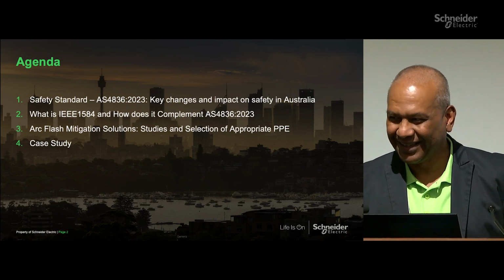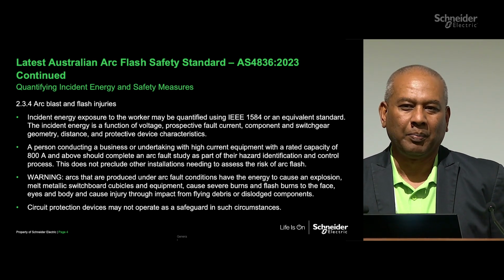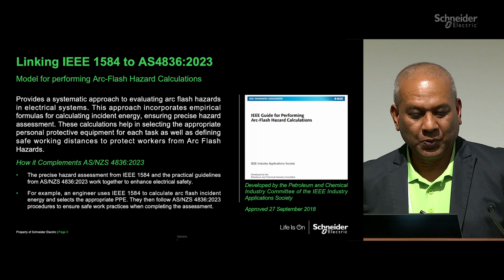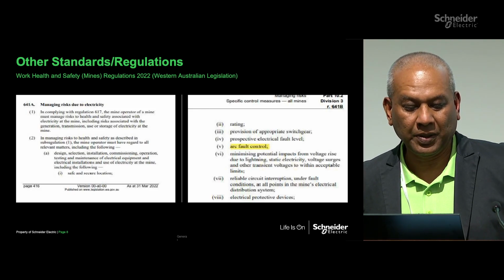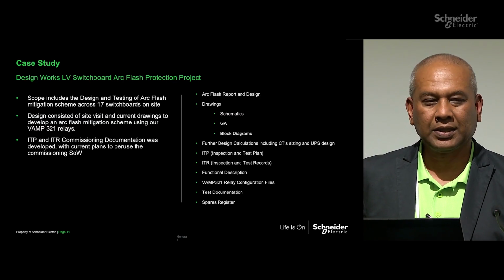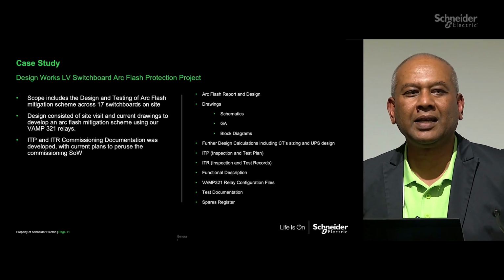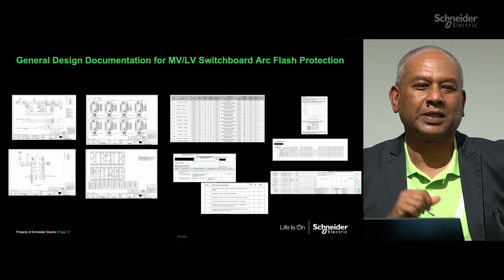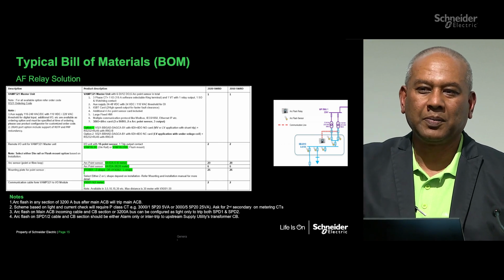IS25 ELS - Unleashing Safety: Mastering Arc Flash Mitigation | Schneider Electric Australia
Unleashing Safety: Mastering Arc Flash Mitigation Techniques.

In this session, led by Satendra Deo, delve into the latest strategies and technologies for mitigating arc flash hazards. Learn how to enhance workplace safety, protect your team, and ensure compliance with regulatory standards.

This session covers practical solutions, real-world case studies, and innovative approaches to arc flash mitigation – a reminder of the importance of elevating your safety protocols and safeguarding your operations.

👋 GET TO KNOW US BETTER